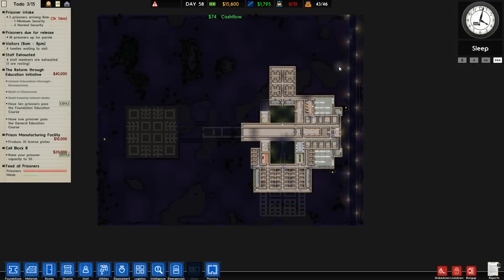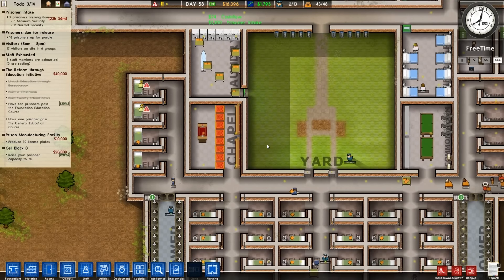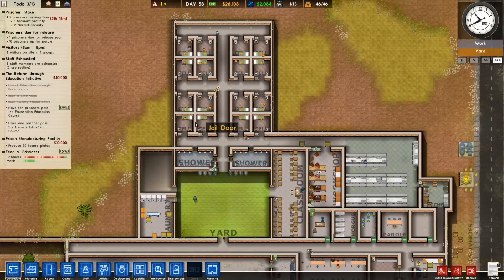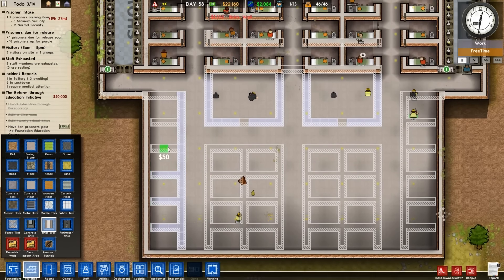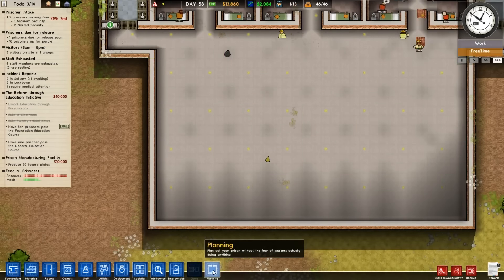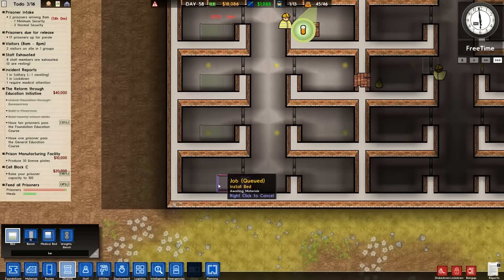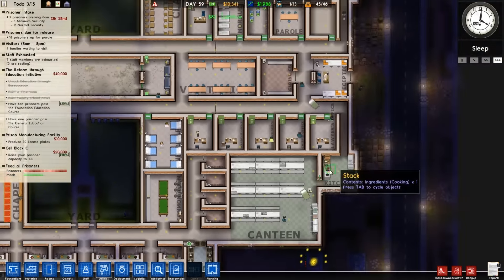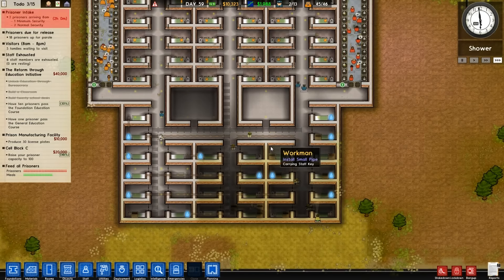Data Plays - Prison Architect Ep 17 - Expansion Time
Hey guys today we expand our Normal Security Wing to get ready for all the changes coming later with Maximum Security Wing.